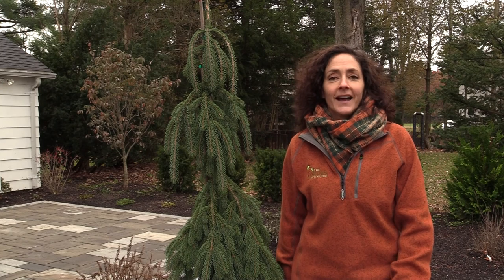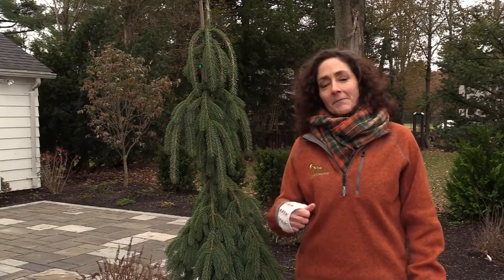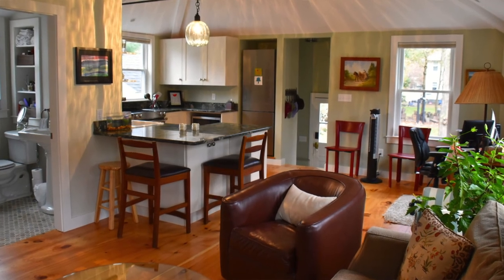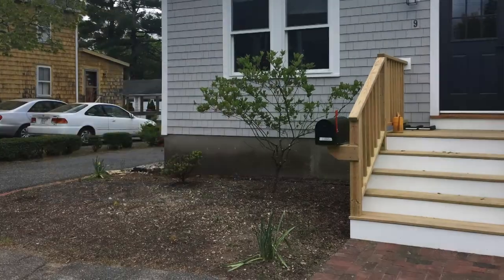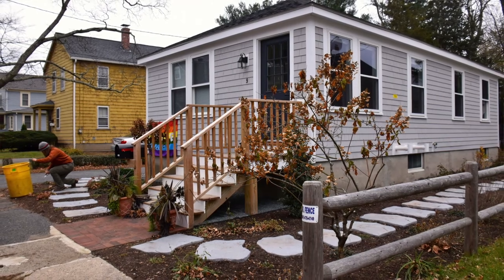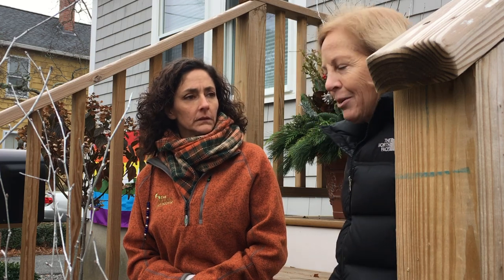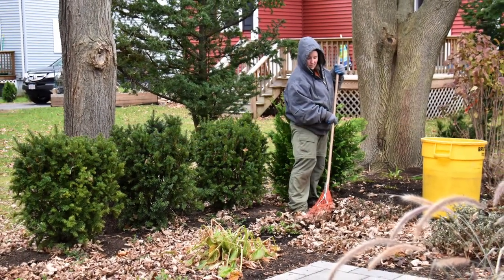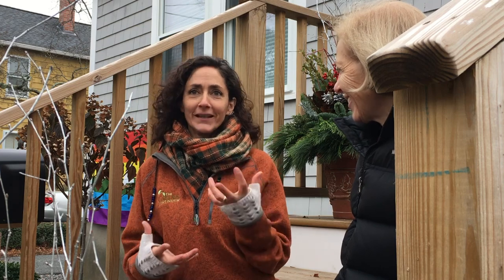Grand Landscapes in Compact Spaces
Do you have a small space to landscape? That doesn’t mean you can’t think big. Many homeowners today find themselves working with smaller lots and bigger houses, often leaving them with relatively tiny areas to landscape. Frustrated by the lack of space, some simply give up thinking that they can turn their property into something fun and functional. Others, faced with a compact space, settle for a boring solution because they mistakenly believe that only rich people can afford to turn an uninspiring space into something beautiful and usable. Neither attitude could be further from the truth.